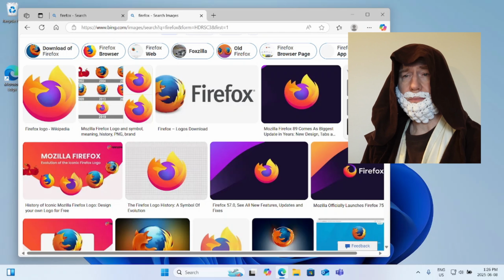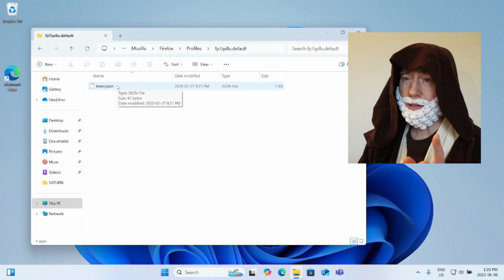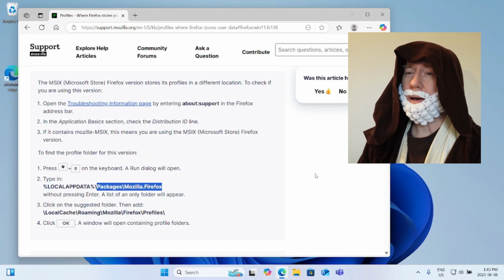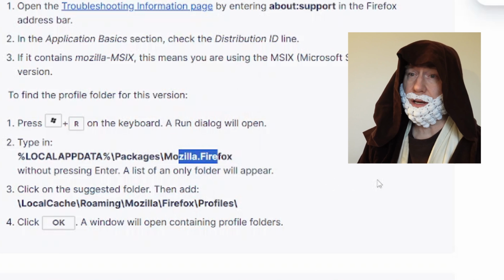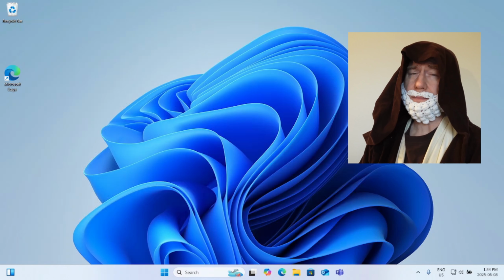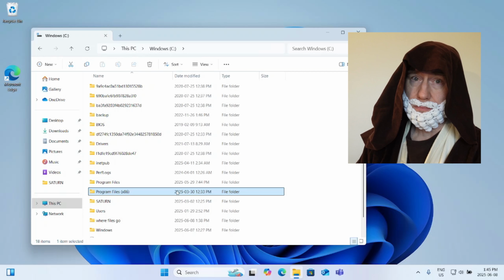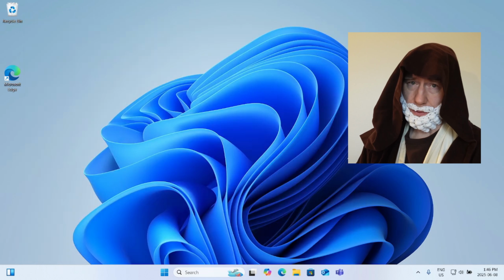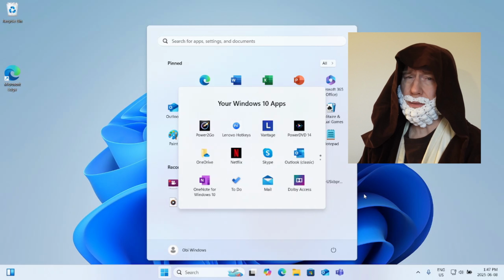Obi-Windows: my apps are not listed properly?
In this instalment, Obi-Windows details why it is that some programs appear under a completely different letter in the Start menu than one would expect.